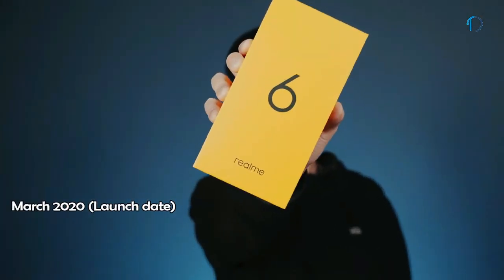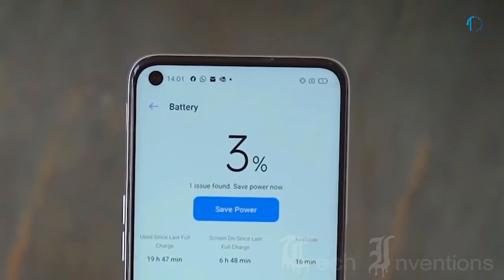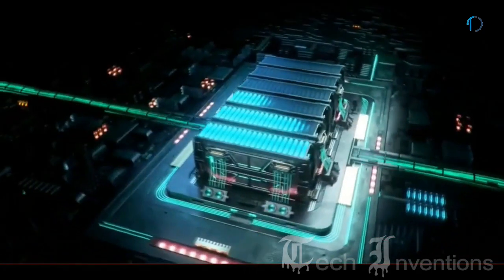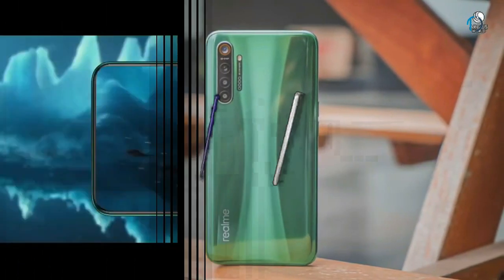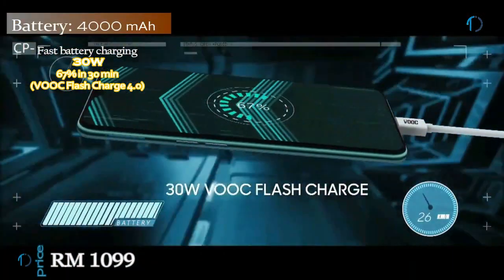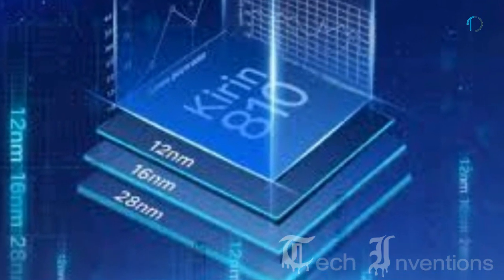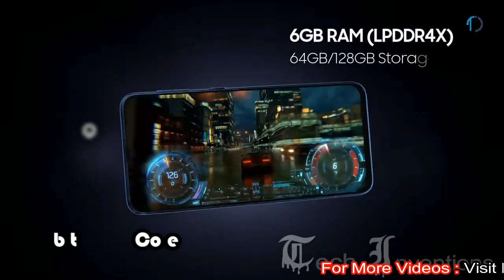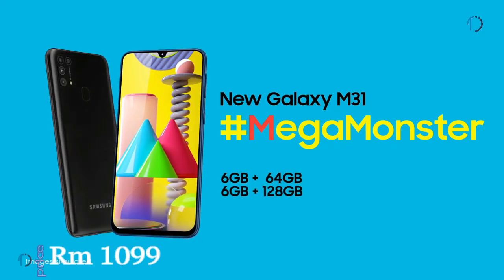TOP 5 Best Budget phones in Malaysia 2020 (Bawah Rm 1099)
Here Are Best Laterst Launched Smatrphones To Buy in Malaydia Under Bawah Rm 1099,